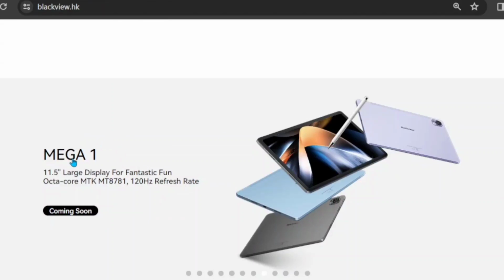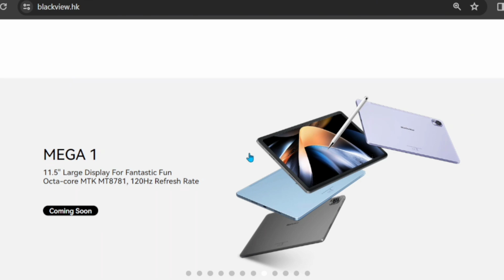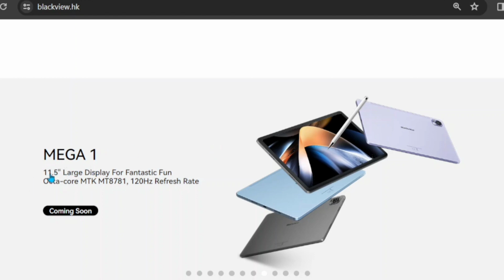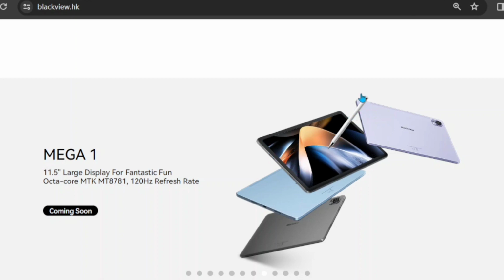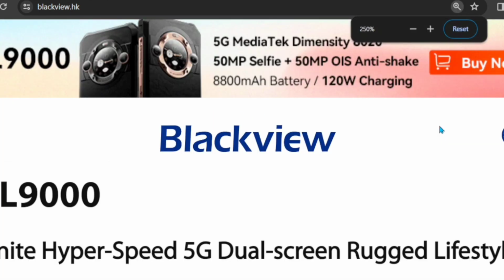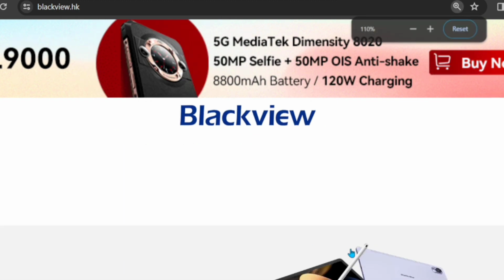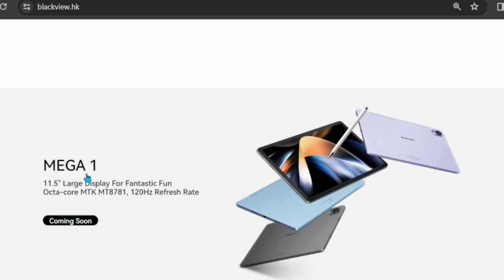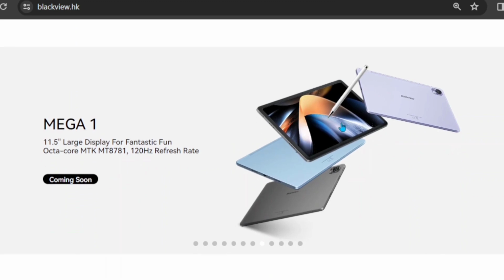Blackview Mega 1 with 120Hz Display Coming Soon!